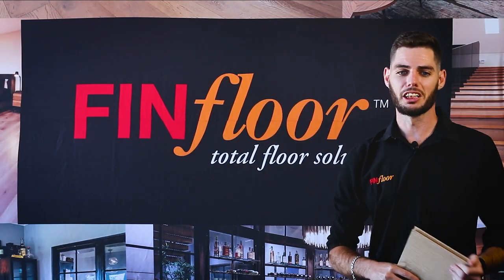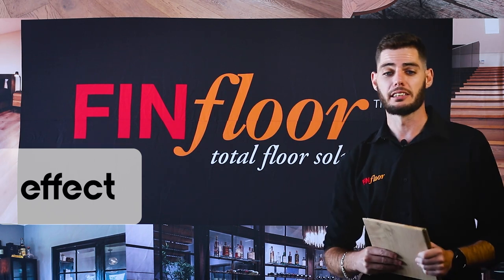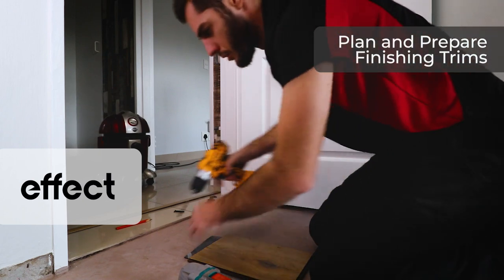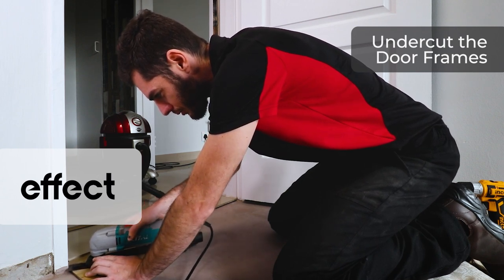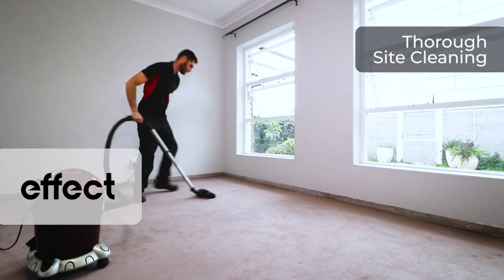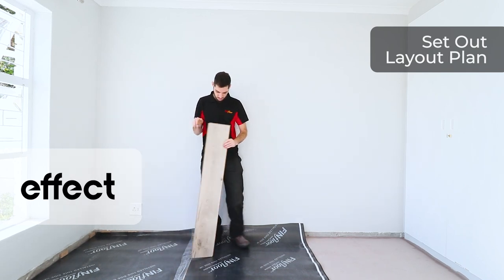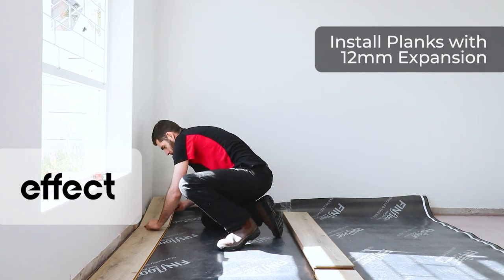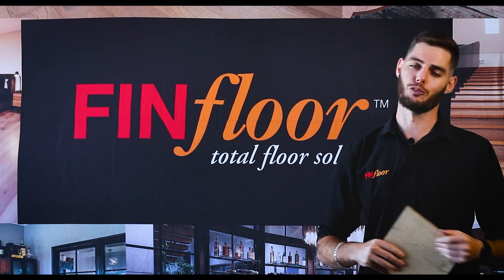Laminate Installation Introduction | AGT Effect Laminate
In this installation guideline for AGT Effect Laminate from Finfloor, we introduce critical considerations in your planning, preparation and installation steps. Please go through the detailed installation guidelines carefully to ensure that your installation follows the recommended requirements, so that your excellent warranty remains valid. See below for a link to this guide:

We also recommend you have the following tools on hand to complete a quality laminate installation:
~ Tape measure and spirit level
~ Metal hammer and tapping block
~ Fine-toothed saw (for ease use an electric jigsaw or circular saw)
~ Lever or pulling iron
~ Pencils and spacers
~ A polythene membrane as a moisture barrier
~ Waterproof tape
~ A sound reducing underlay such as Finlay Underlay (a separate polythene membrane is not required if the underlay has a built-in moisture barrier)

Other accessories such threshold profiles, beading and pipe rosettes are available from your local supplier.